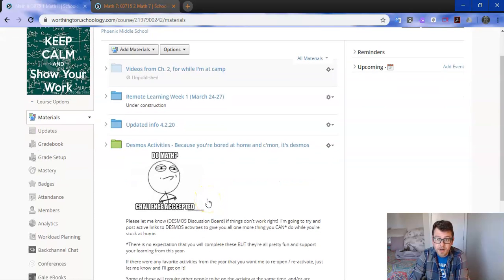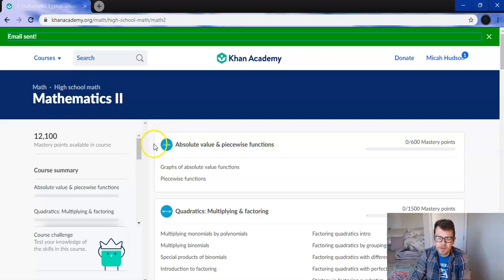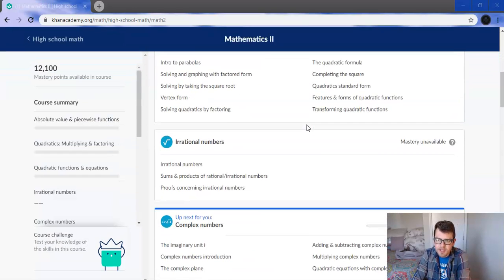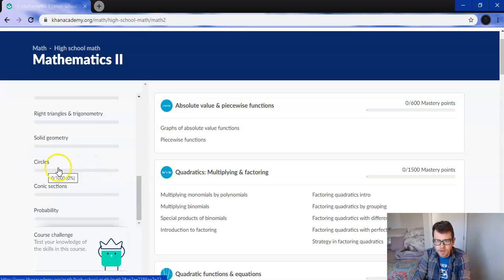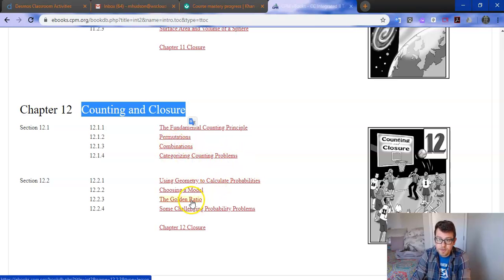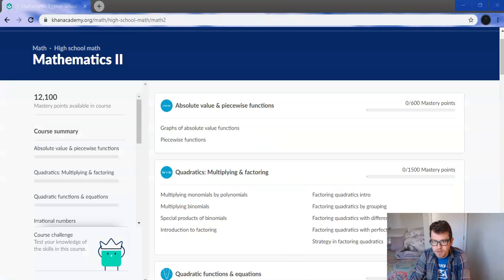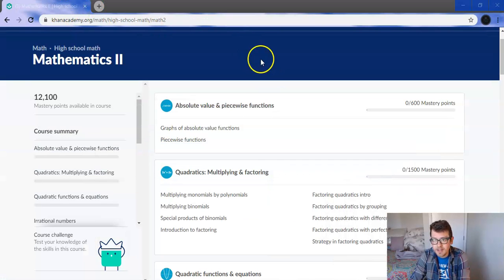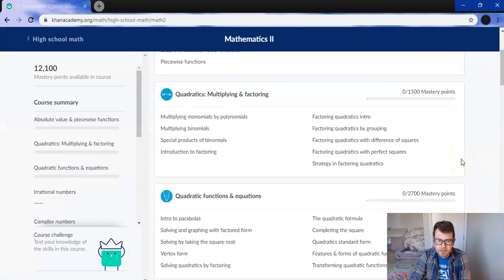4.2.20 - Math 2 Update video